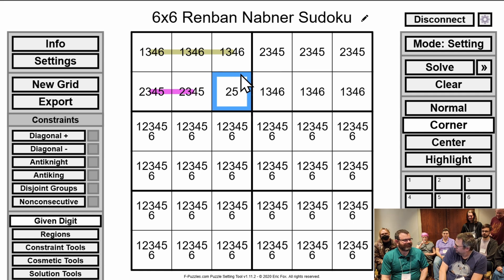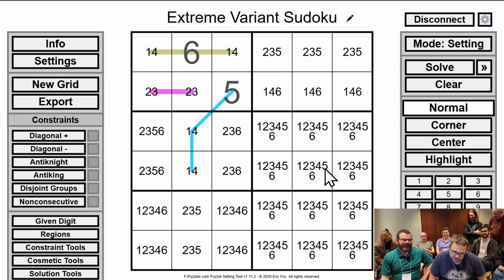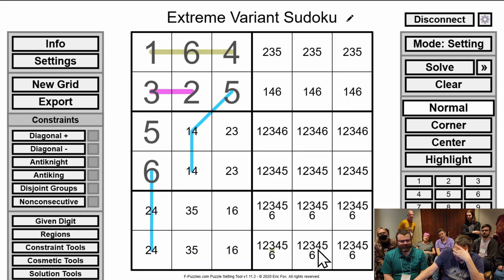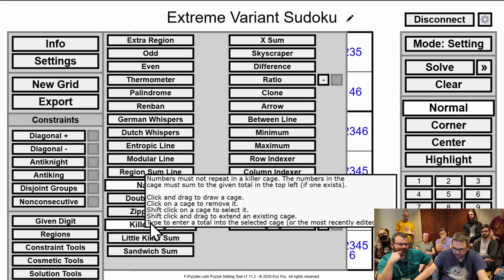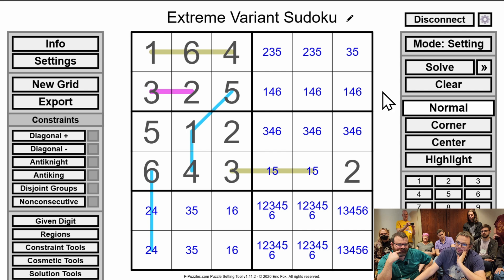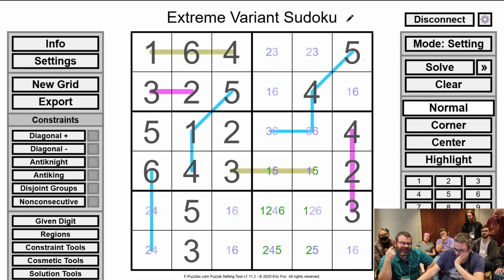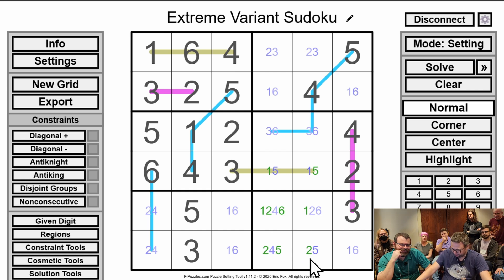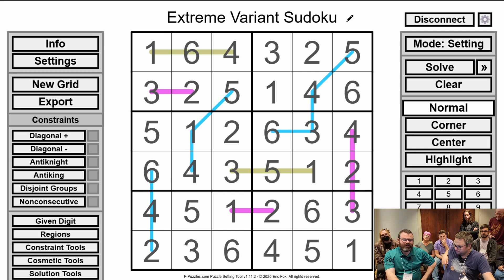Sudoku Setting Adventures: Zetamath @ SudokuCon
@zetamathdoespuzzlessets a puzzle!